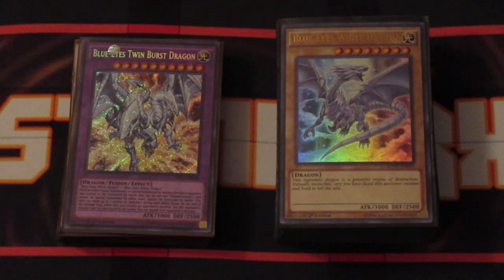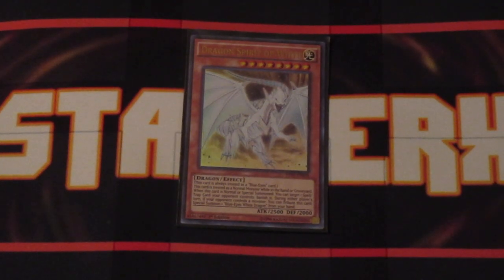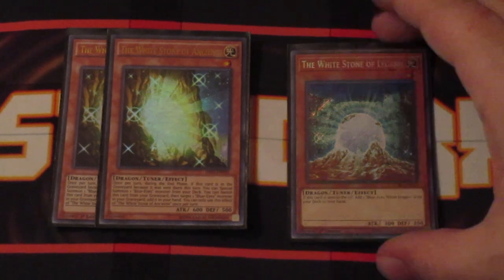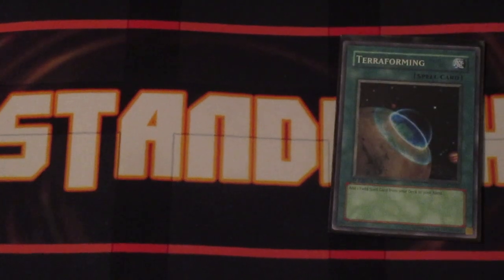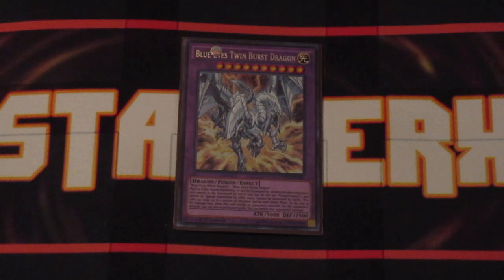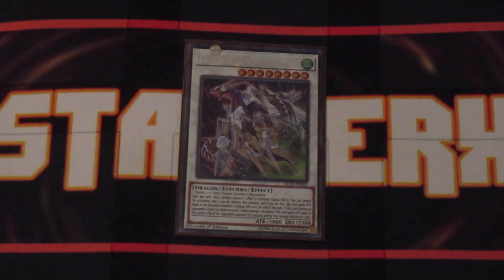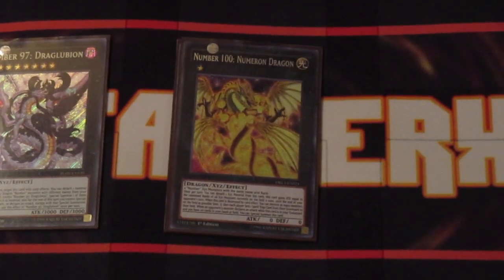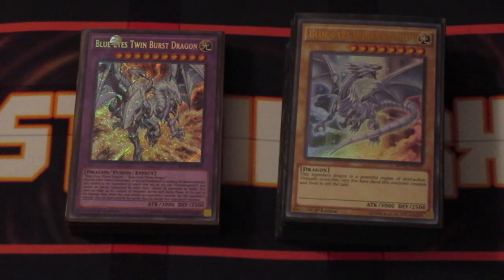Yu-Gi-Oh! Blue-Eyes White Dragon Deck Profile Post Master Rule Revision (MR5)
Blue-Eyes White Dragon has been summoned and is ready to return to the days of the pre-link era!! Spam the Field with Rank 8 or Synchros!!!